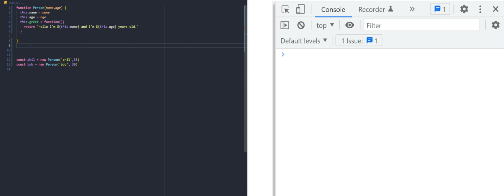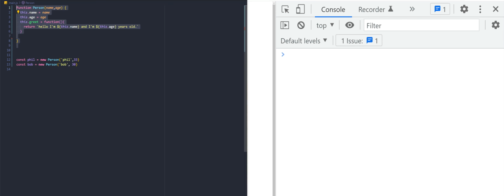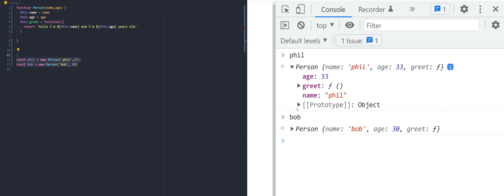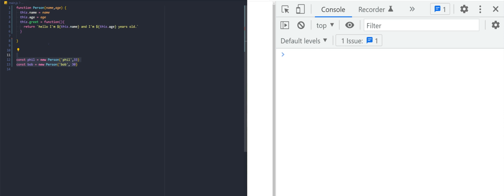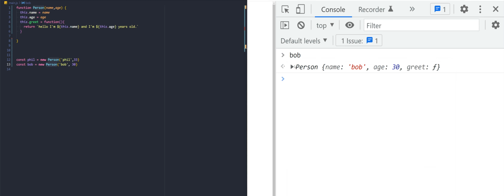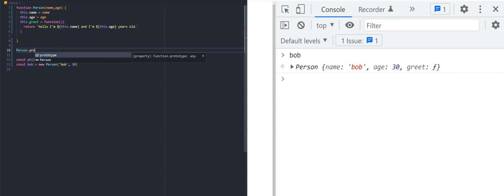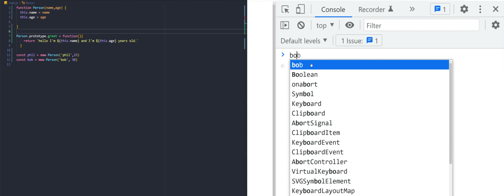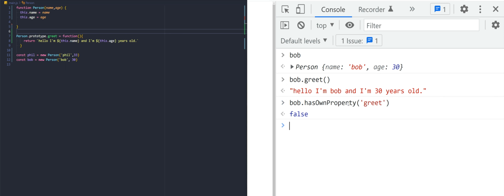Methods inside Constructors vs inside Prototypes